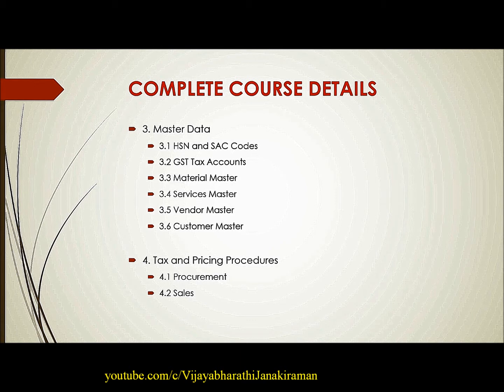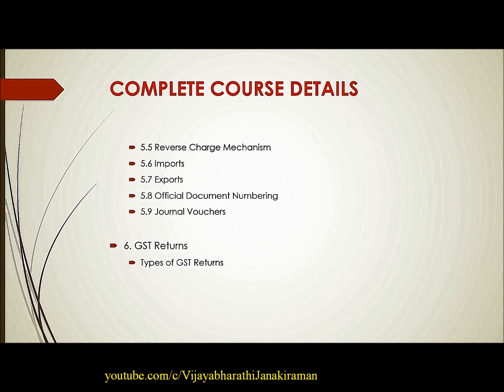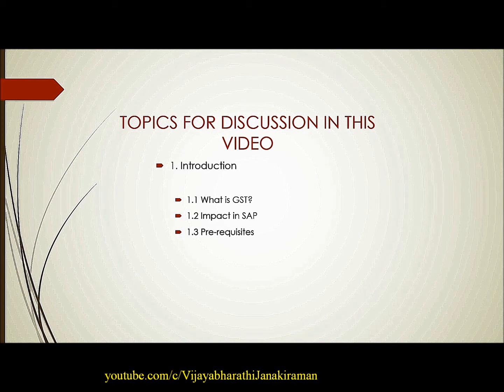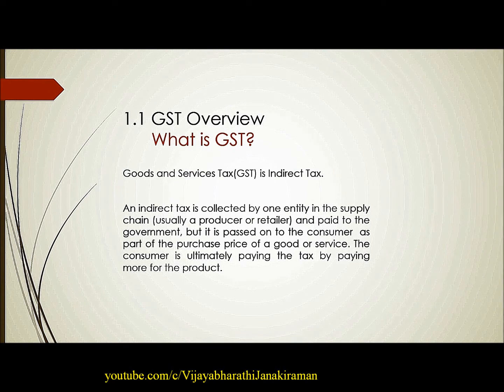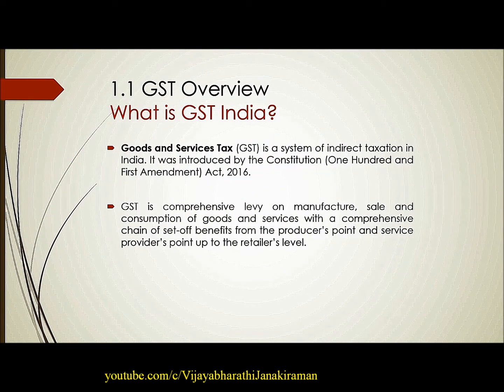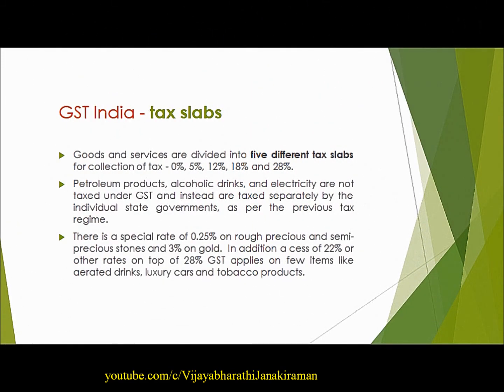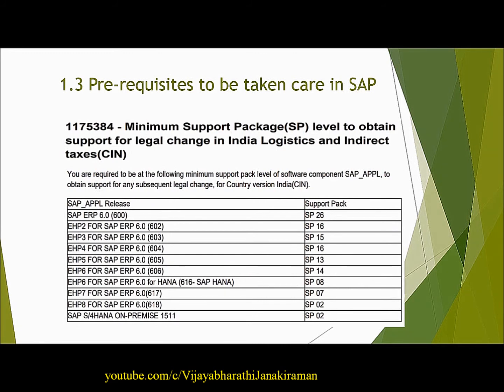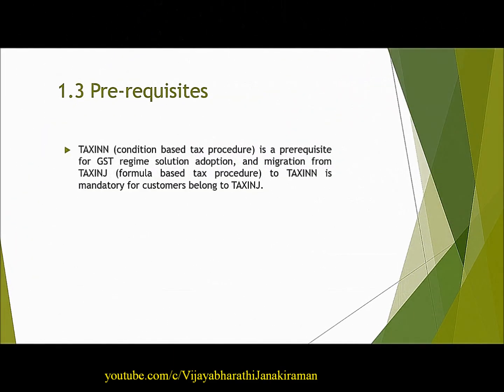SAP GST CONFIGURATION PART I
Hi Guys,

SAP GST Configuration Video Part I is out here :)
Please access the Playlists from my YouTube Channel
I also post articles in my Blog page.
You may make use of the same  -